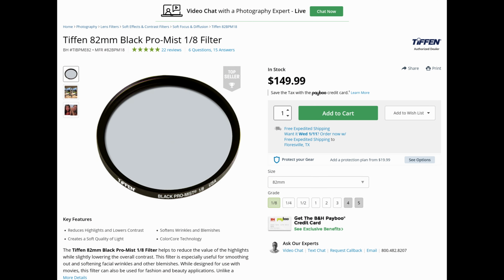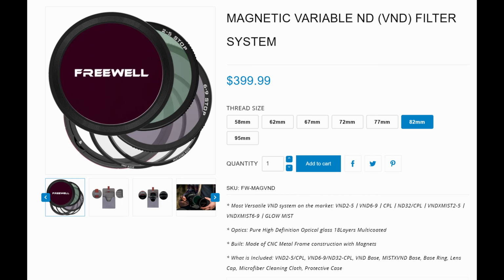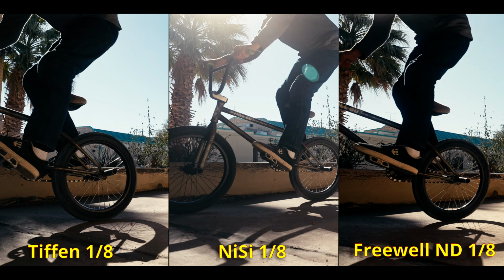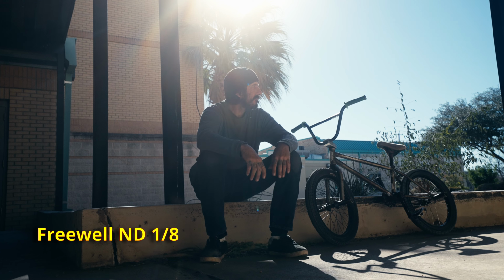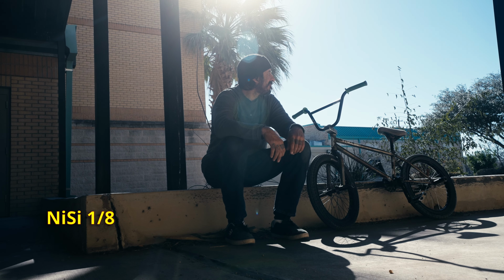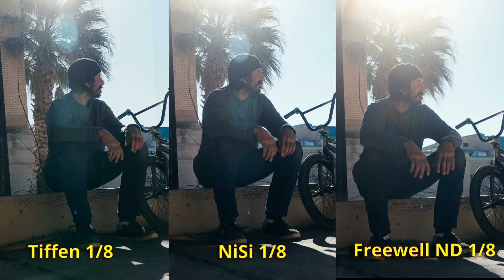1/8th Mist Compared | Freewell, Tiffen, and NiSi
Comparing the TIFFEN, NiSi, and FREEWELL ND 1/8TH black pro mist filters. plus a little riding.